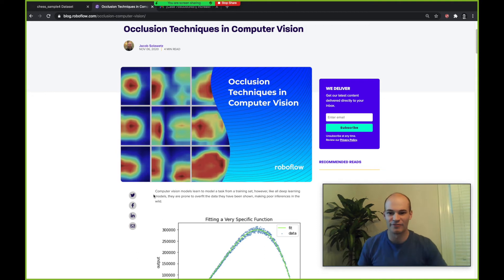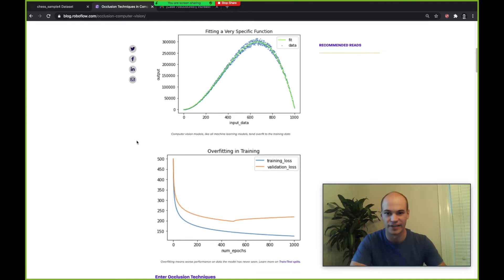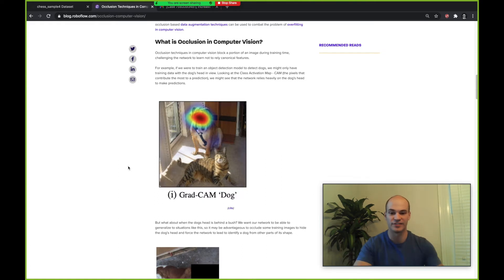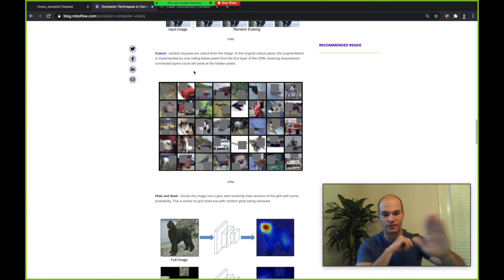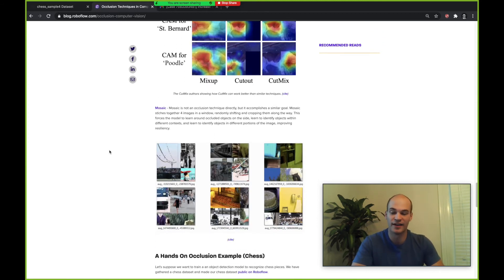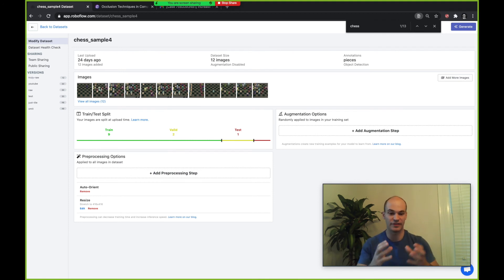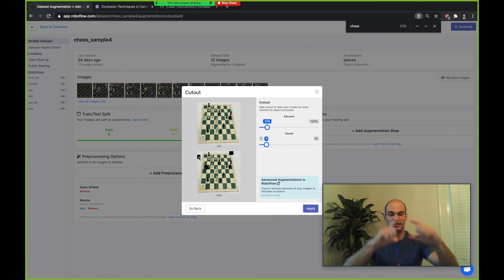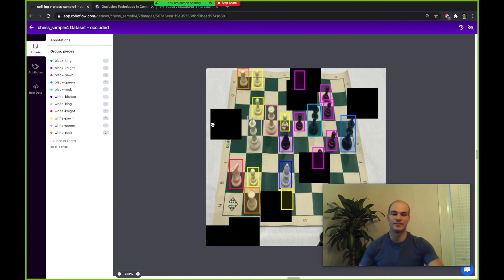Occlusion Techniques in Computer Vision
Build better CV models with occlusion - cutout, random erase, grid mask, cutmix, hide and seek, and mosaic augmentations are discussed in this video.